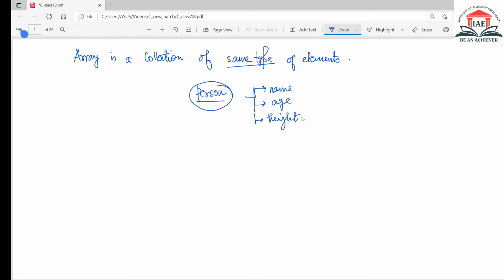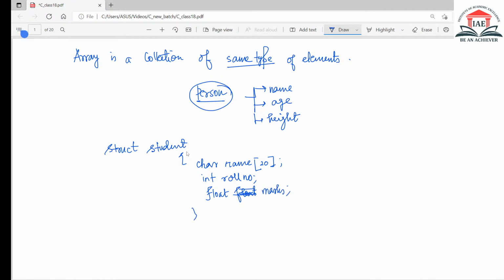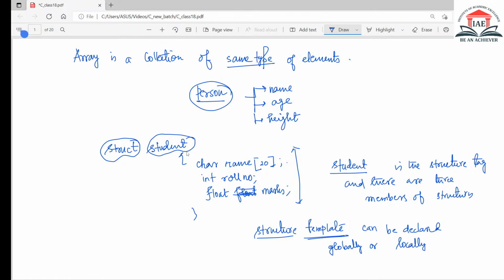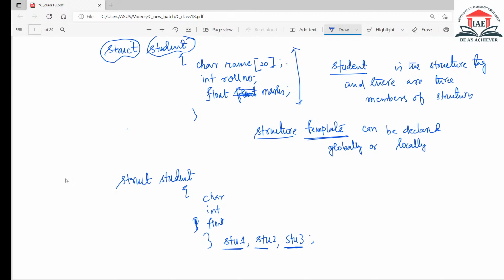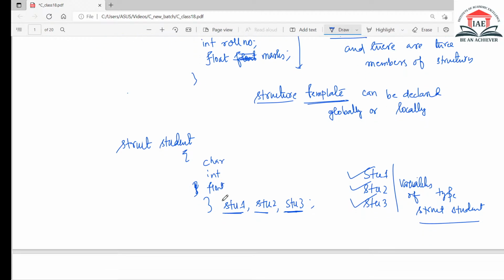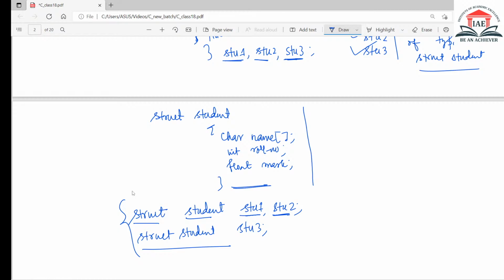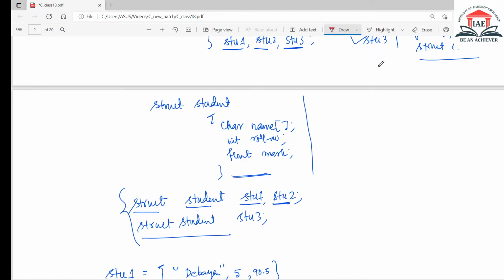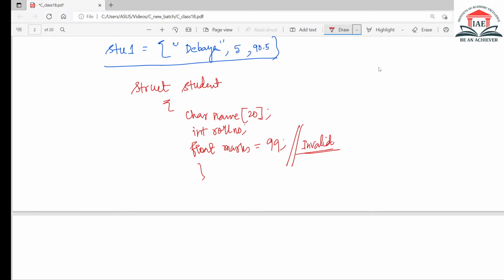Structure,Union,Enumeration | C Programming | C Programming For Beginners | Lecture 7 | IAE Academy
C programming is the best way to learn to code and start your journey as a programmer. This course will teach you the C language from the basics to the very end.
This C tutorial for beginners covers all the topics for all the three categories of learners, beginner, intermediate and experienced professionals.

Here we will discuss about Structure, Union, and Enumeration.